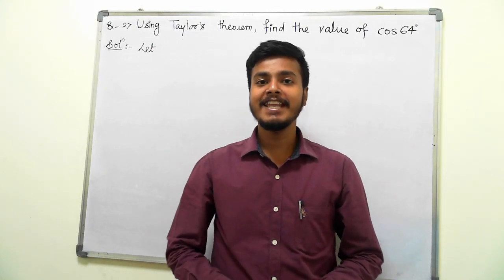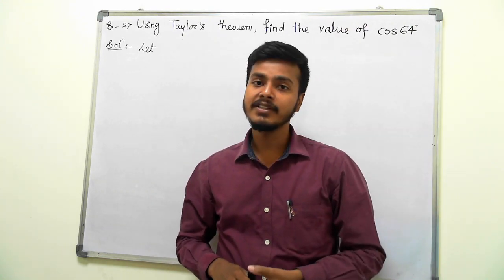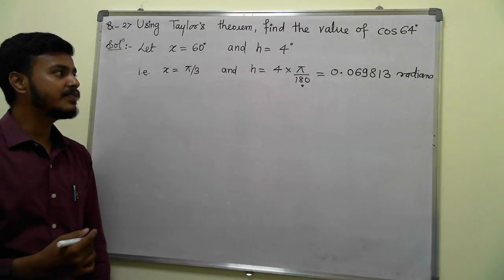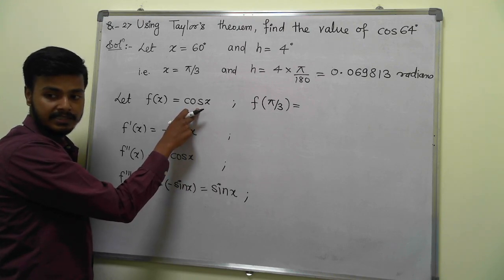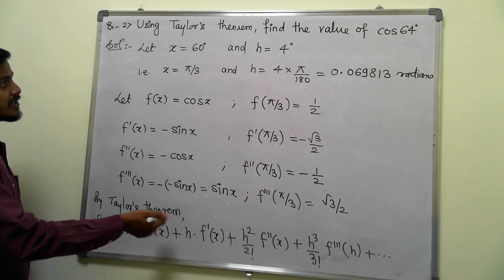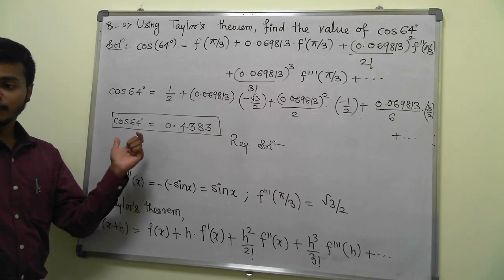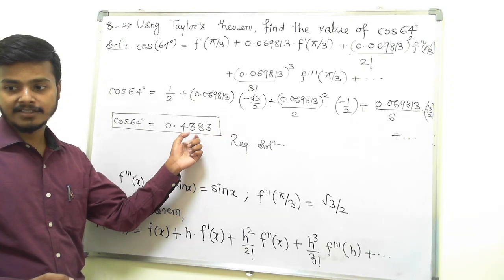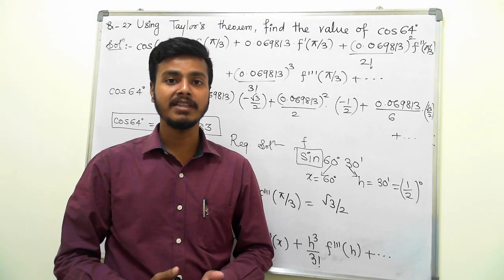Taylor's series Type II Example